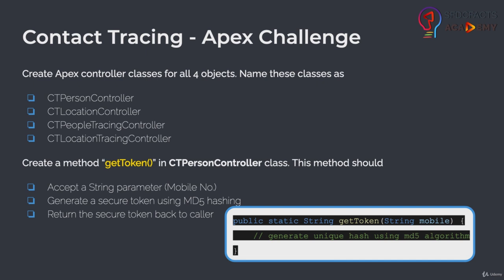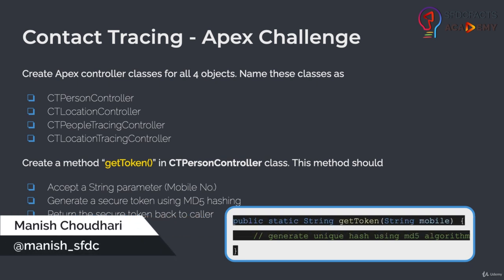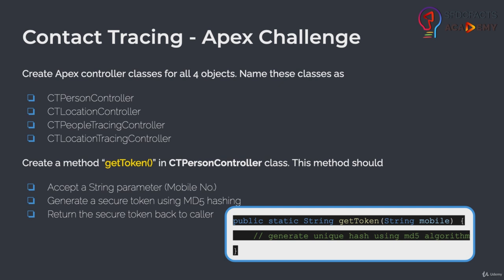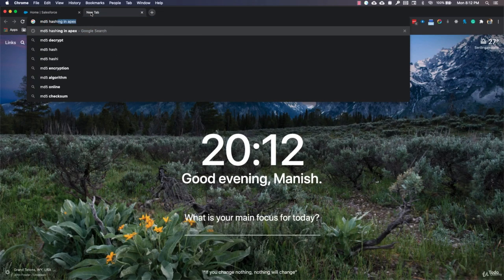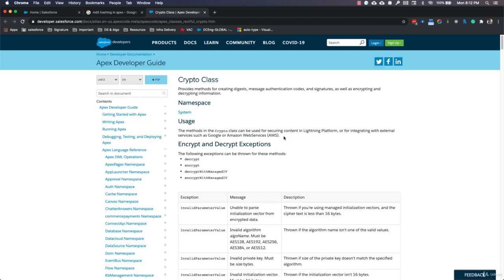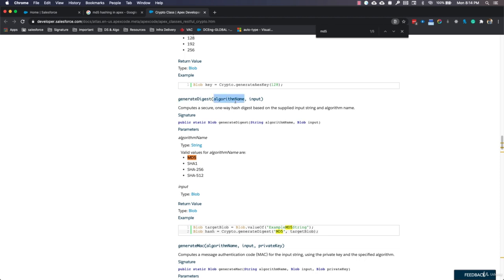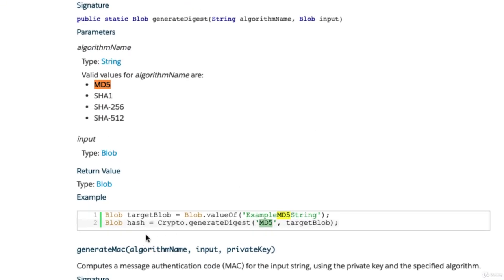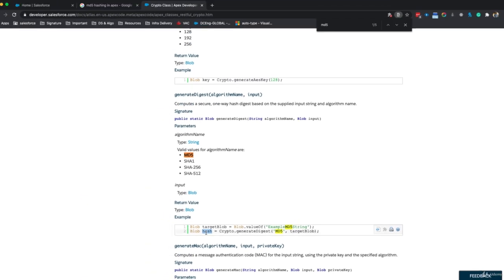4 CT Challenge 1 Create Apex Classes